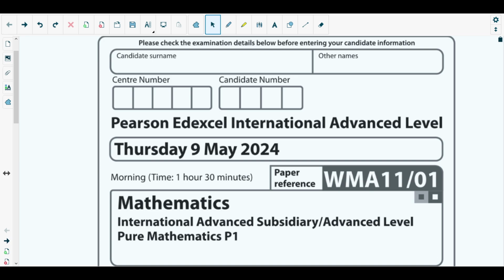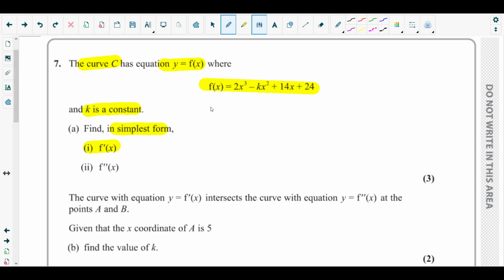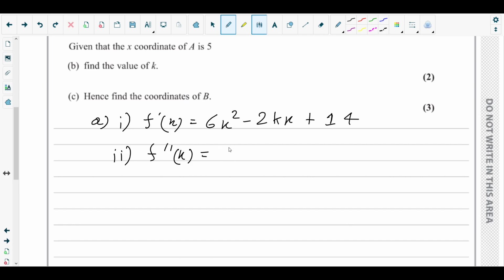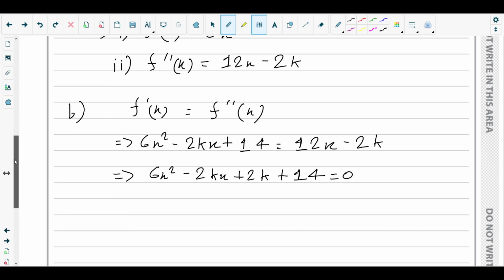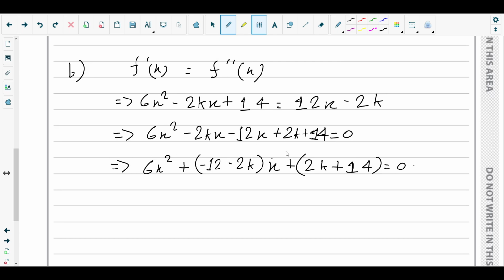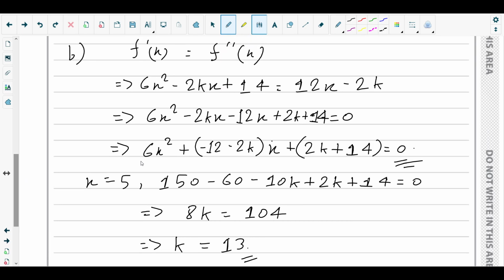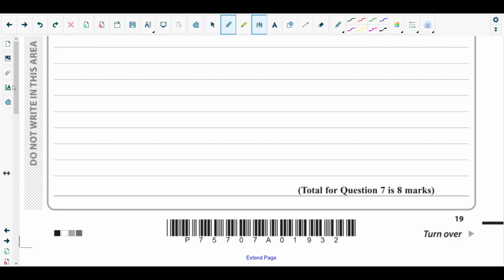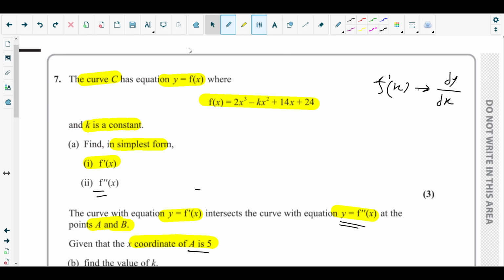Q.NO.7-Differentiation (1st & 2nd Derivatives & Points of Intersection)